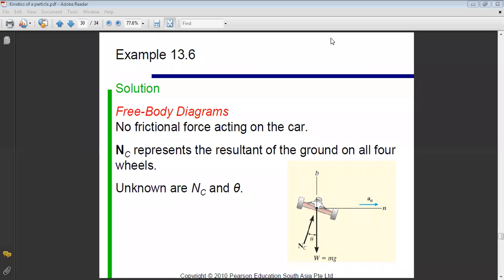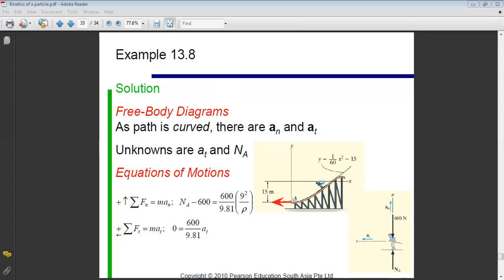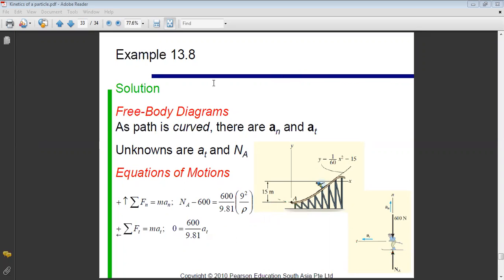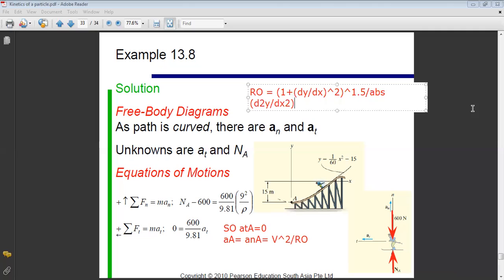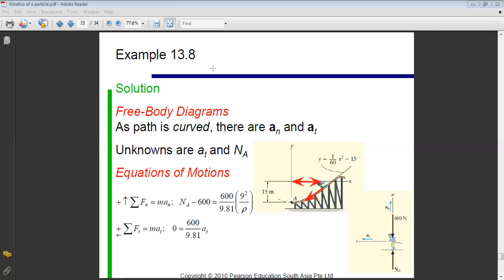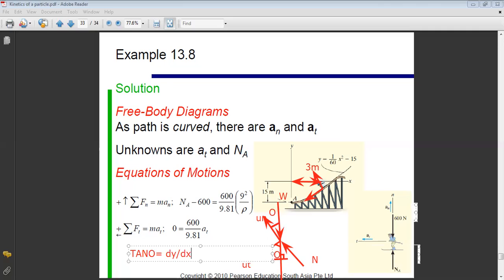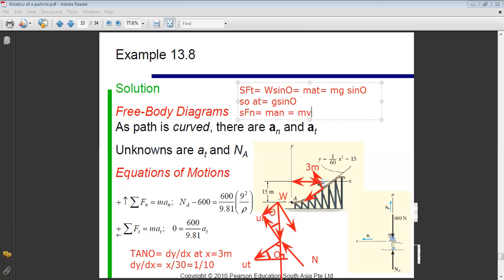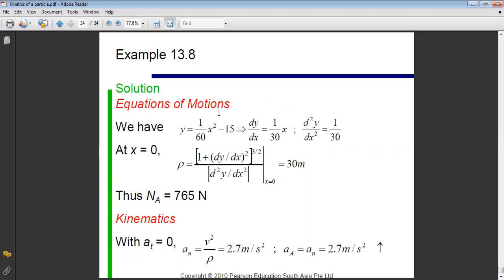Chapter 13 - Part 3